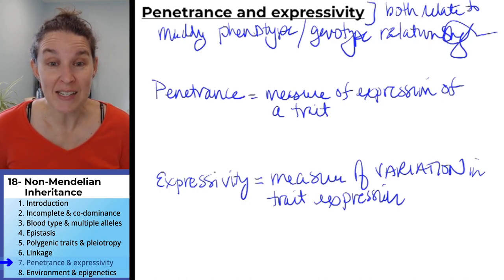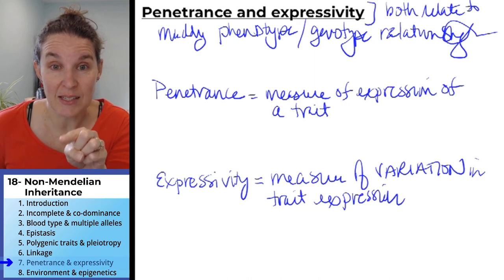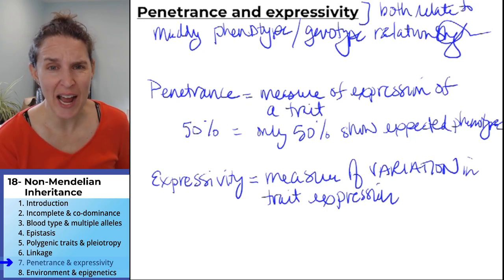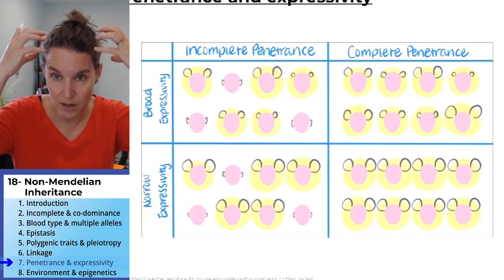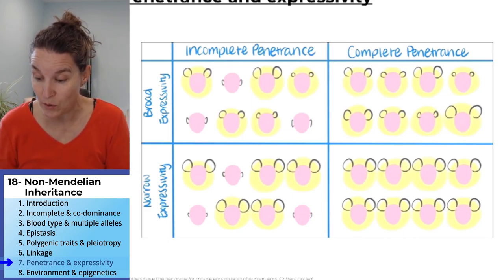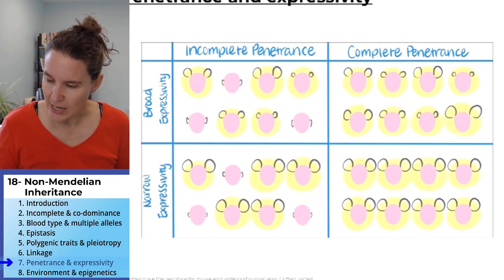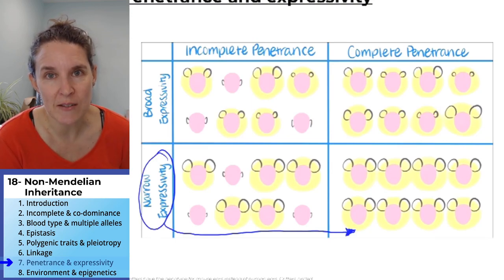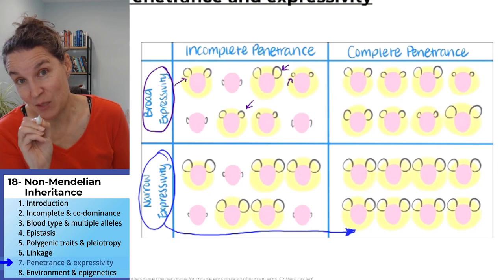Non-Mendelian Inheritance 7- Penetrance and expressivity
Part 7 (of 8) in a lecture on “Non-Mendelian Inheritance” for a non-majors General Biology course.
Thanks @BioME!